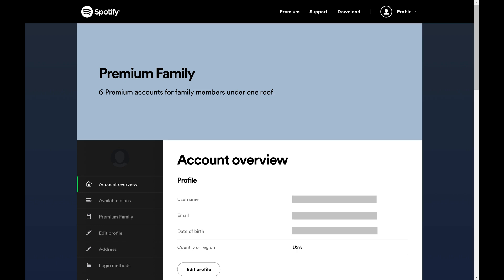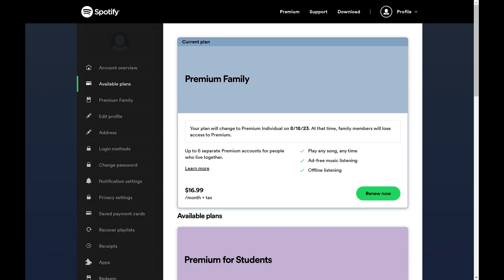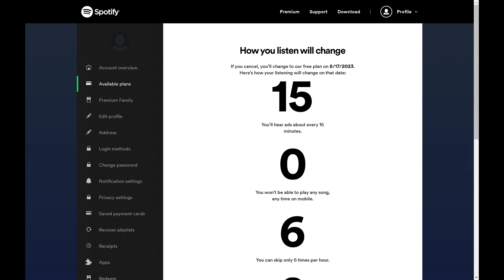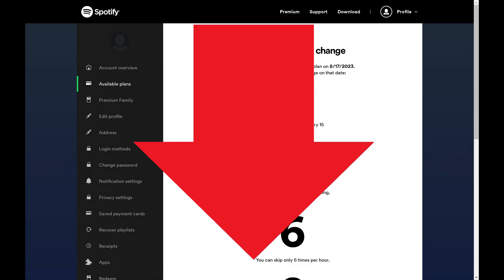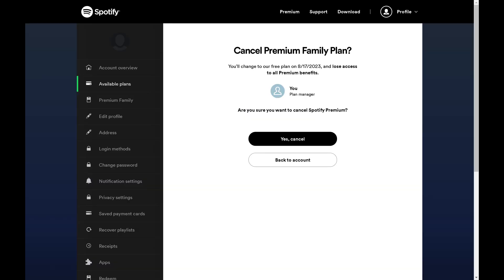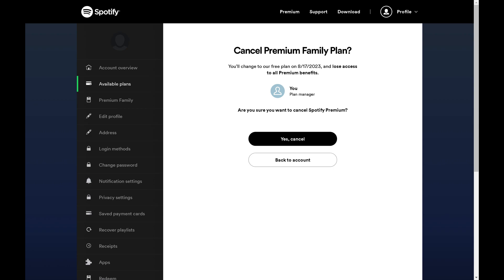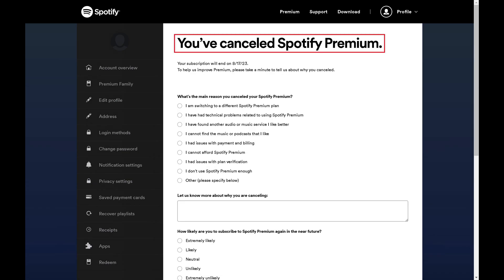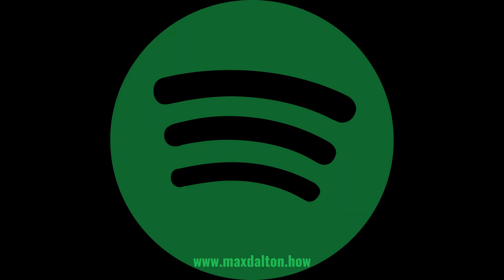How to Cancel Spotify Premium Free Trial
In this video I'll show you how to cancel your Spotify Premium free trial.

Timestamps:
Introduction: 0:00
Steps to Cancel Spotify Premium Free Trial: 0:58
Conclusion: 2:14

Video Transcript:
Maybe you tried the Spotify Premium free trial and didn't feel like paying for the popular music streaming service would be worth it. Or, maybe you tried a bunch of music streaming services and liked some of the others more than Spotify. No matter the reason, Spotify makes it easy to cancel the Spotify Premium free trial and switch back to the free version of Spotify. And if you decide to cancel your Spotify Premium free trial early don't worry, you'll still have access to Spotify Premium through the end of the trial period when your account will automatically switch back over to the free version of Spotify. And finally, if you subscribed to Spotify through the app on your Apple or Android device, I'll link to my videos in the description that will show you how to cancel Spotify through those services.

Now let's walk through the steps to cancel your Spotify Premium free trial.

Step 1. Open a web browser, navigate to Spotify.com/Account, and then log into your Spotify account if prompted. You'll land on your Spotify account screen.

Step 2. Click "Available Plans" in the menu on the left side of the screen. You'll see plan options on the right side of the screen.

Step 3. Scroll down this menu until you see the Spotify Free plan, and then click "Cancel Premium" in that section. The next screen gives you an overview of how your listening experience will change if you cancel Spotify Premium and switch to the free version of Spotify.

Step 4. Scroll down to the bottom of this screen and then click "Continue to Cancel." The next screen asks if you're sure you want to cancel Spotify Premium, and lets you know what date your experience will switch from the premium version of Spotify to the free version.

Step 5. Click "Yes Cancel." The next screen lets you know that you've successfully cancelled your Spotify Premium free trial. You'll also see the exact date that your Spotify Premium subscription will end.